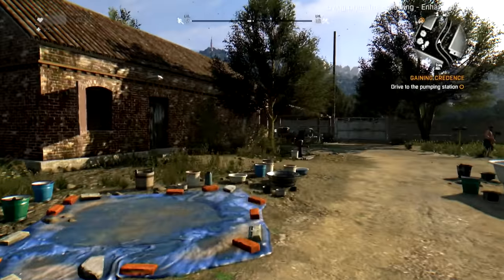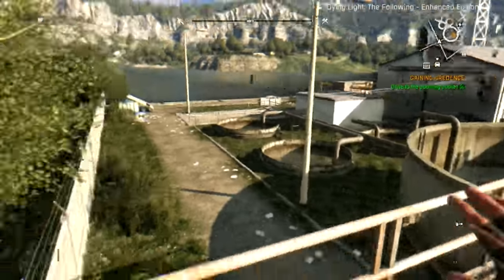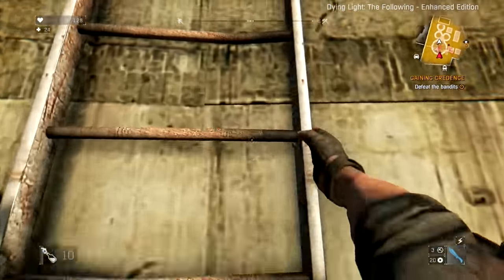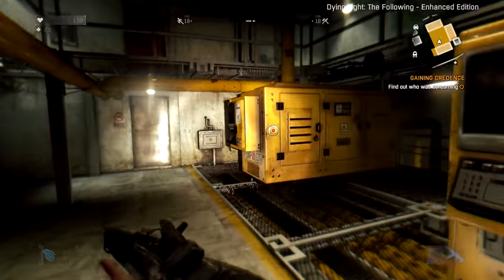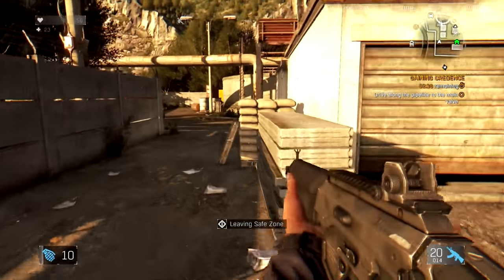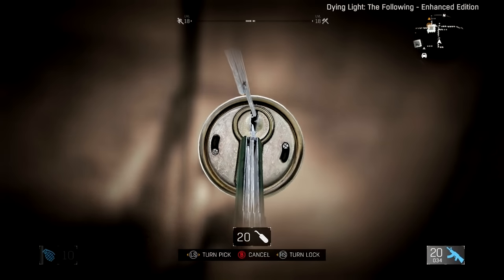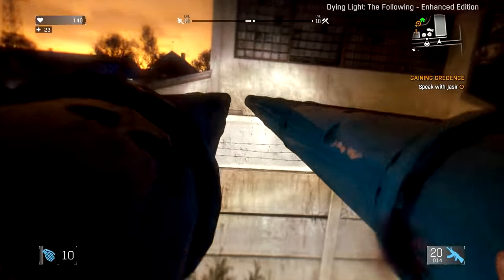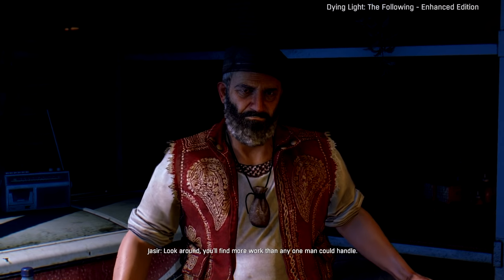Dying Light The Following Walkthrough Gameplay Part 2 - Ezgi - Mission 2 (PS4 Xbox One)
NEW Dying Light The Following Walkthrough Gameplay Part 2 includes Mission 2 of the Single Player for PS4, Xbox One and PC. This Dying Light The Following Gameplay Walkthrough will include Dying Light: The Following Enhanced Edition, Driving, Vehicles, Cars, a Review, all Campaign Missions and the Ending of the Single Player.

Dying Light is an action-adventure survival horror video game developed by Techland and published by Warner Bros. Interactive Entertainment. It is set to be released on Microsoft Windows, PlayStation 4, and Xbox One platforms.

Dying Light The Following is an expansion that adds a new rural/industrial farm, grassland environment, Dirt-Buggies, new weapons, an extended story and much more to give players a new way to enjoy Dying Light.